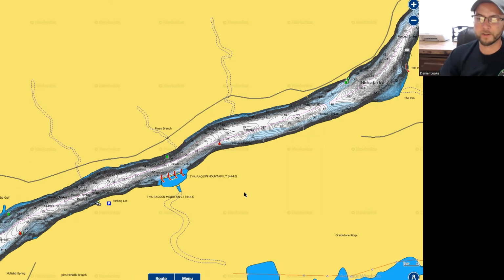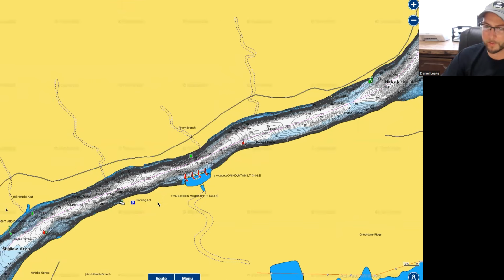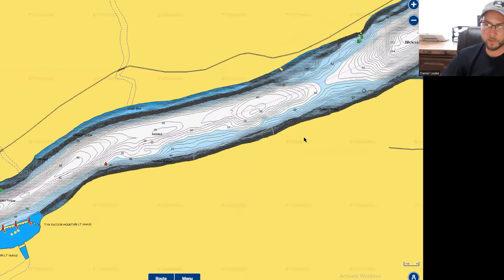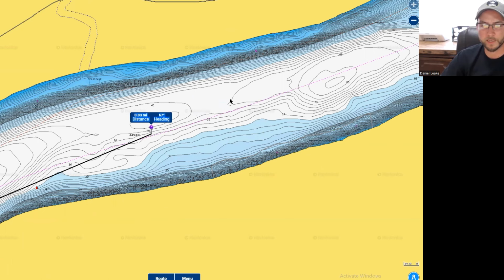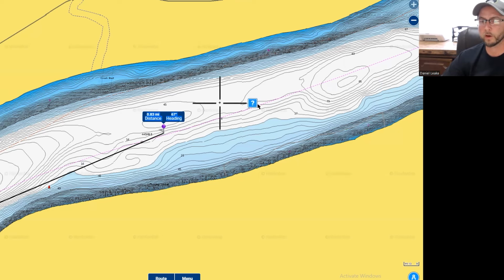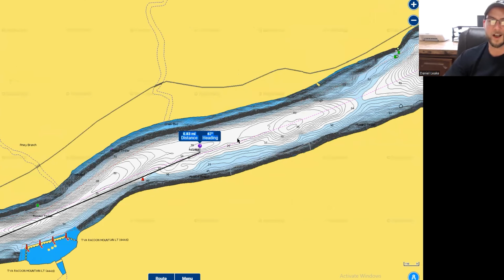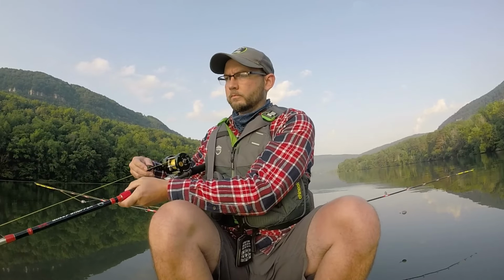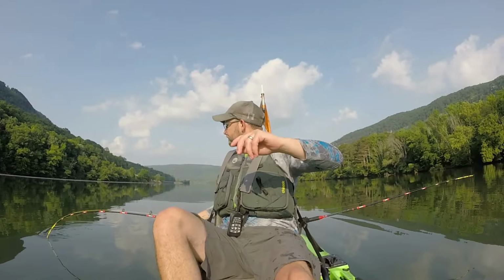Watch me pick this spot from a map, then fish it!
Skip to @5:52 to see just the fish ;)